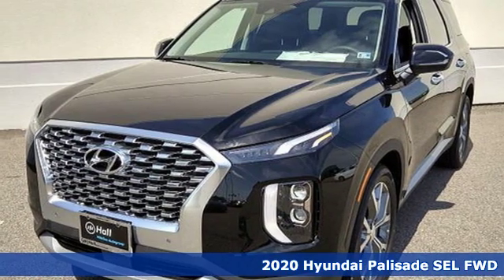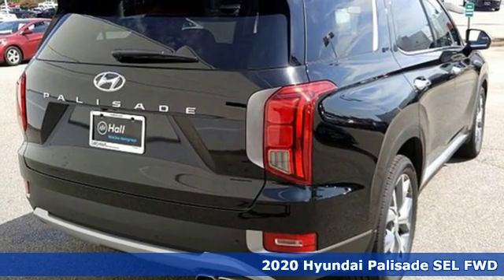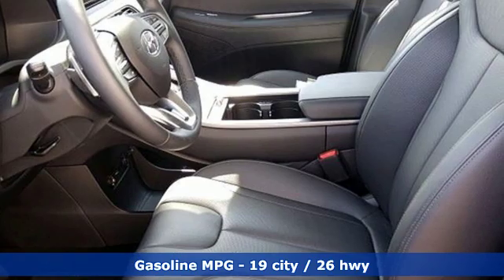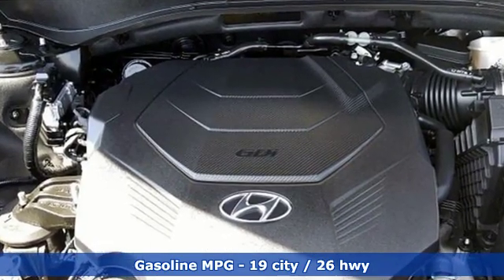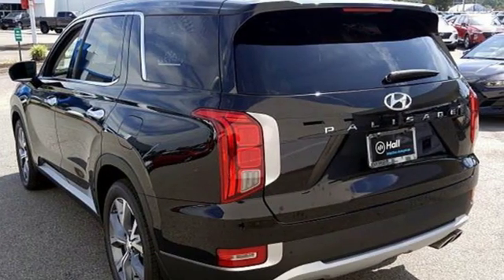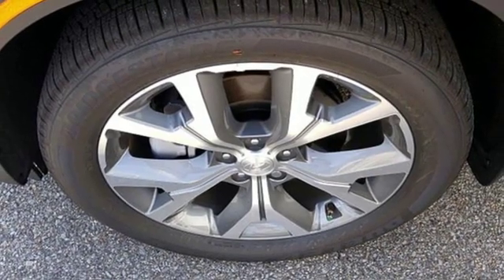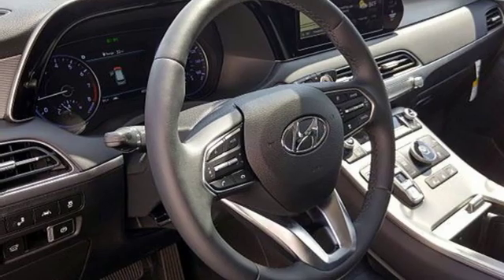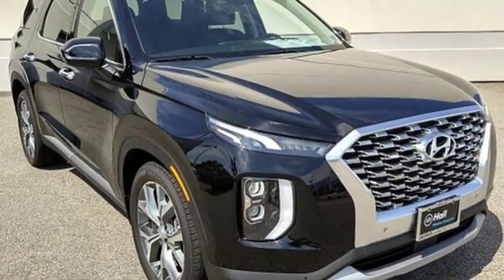New 2020 Hyundai Palisade Chesapeake VA Norfolk, VA #19200056 - SOLD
Year: 2020
Make: Hyundai
Model: Palisade
Trim: SEL
Engine: 3.8L 6-Cylinder
Transmission: 8-Speed Automatic with SHIFTRONIC
Color: Black
Interior: Black
Stock #: 19200056
VIN: KM8R44HE9LU039178

Address:
3416 Western Branch Blvd